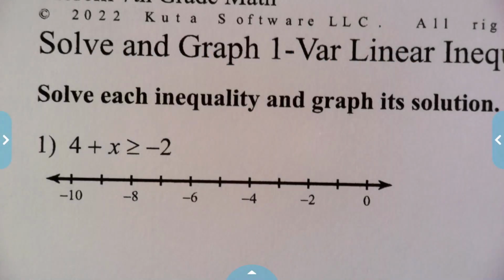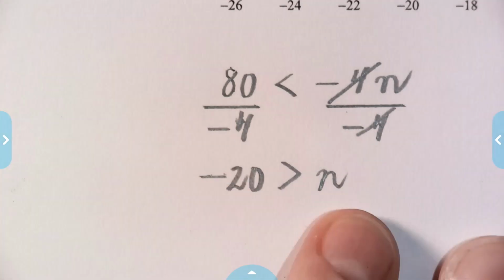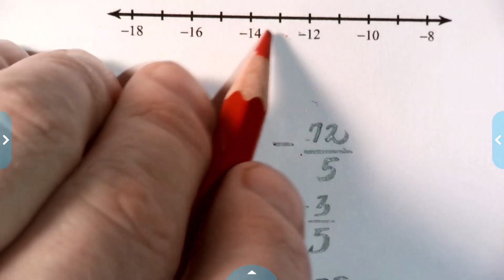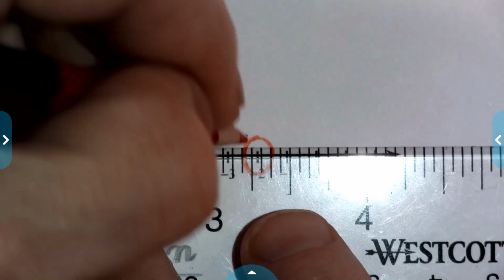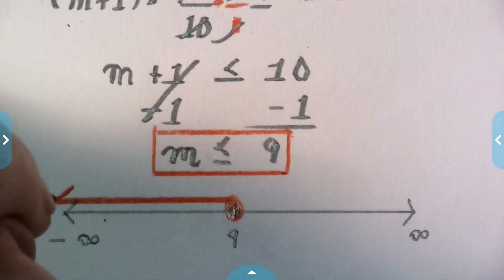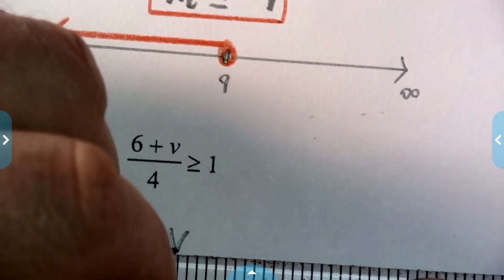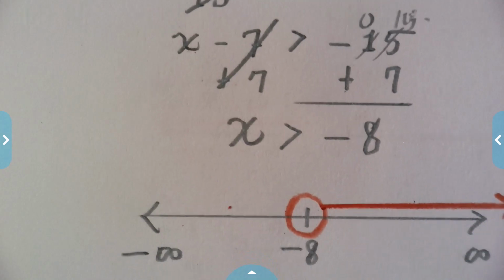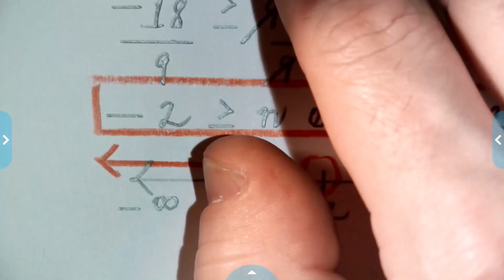How to Solve & Graph One Variable Linear Inequalities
TIME CODES
00:00 - BEGINNING OF VIDEO
01:00 - INTRO
01:32 - NUMBER 1
03:48 - NUMBER 2
06:44 - NUMBER 3
09:37 - NUMBER 4
13:38 - NUMBER 5
17:08 - NUMBER 6
20:43 - NUMBER 7
22:43 - NUMBER 8
24:45 - NUMBER 9
26:41 - NUMBER 10
29:01 - OUTRO